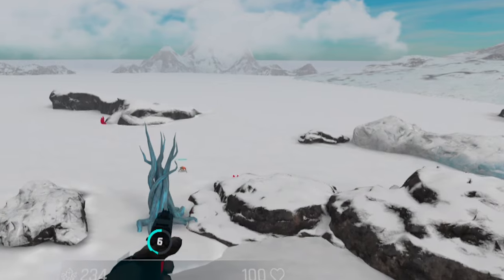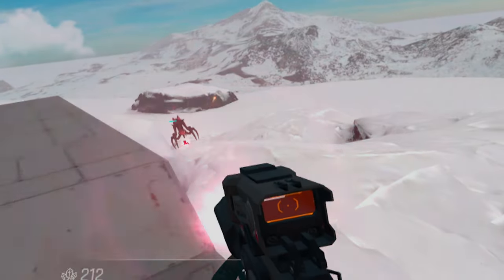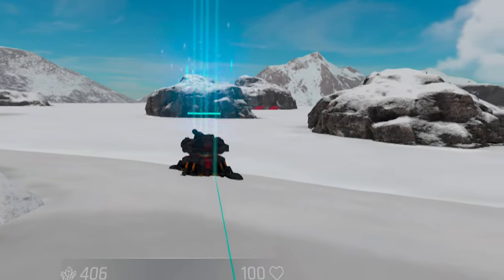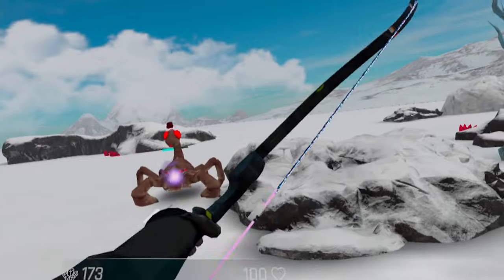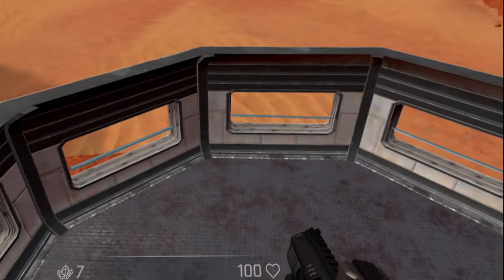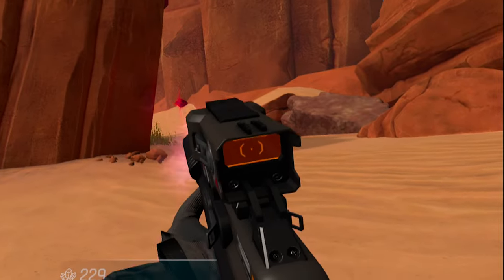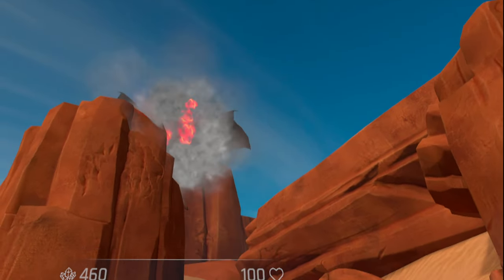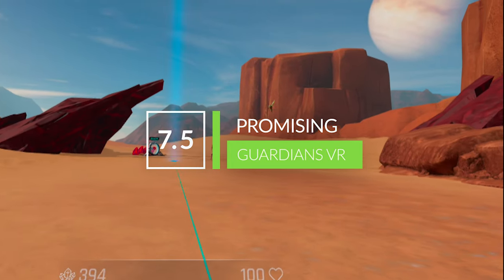Guardians VR | First Person Multiplayer RTS in VR | Oculus Quest App Lab Review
Guardians VR is part FPS, part strategy game, and a great addition to App Lab, here's our review on Quest!

NOTE! The Plasma Blade update has already landed :)

We hope Oculus decides to make App Lab games findable through the regular store search, but for now, you'll find Guardians VR here -

Content:
00:00 Intro
01:32 FPS & RTS Mix
03:48 Controls & Interface
04:30 Presentation & Graphics
05:50 Audio
06:18 Multiplayer & Game Modes
07:39 Content & Roadmap
08:18 Conclusion

6DOF REVIEWS WEBSITE

QUEST TRAILERS

QUEST REVIEWS